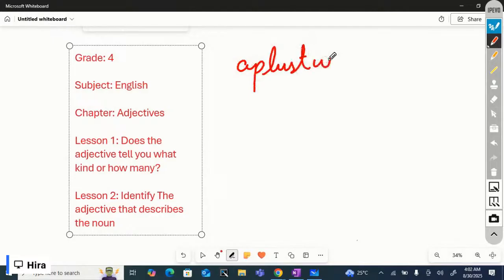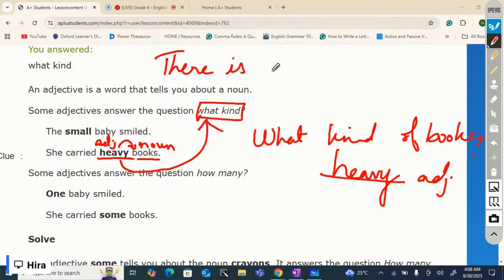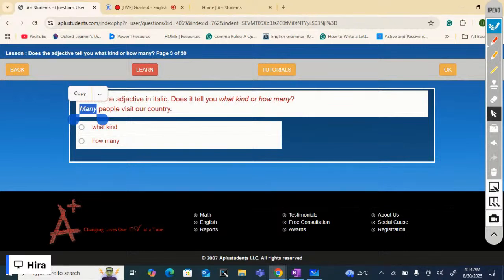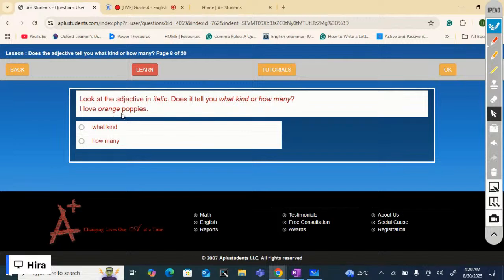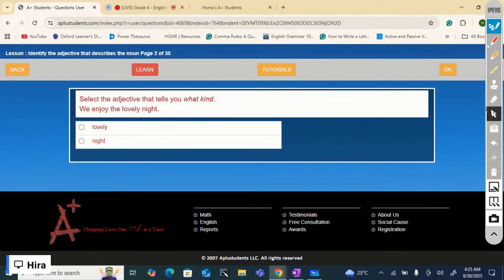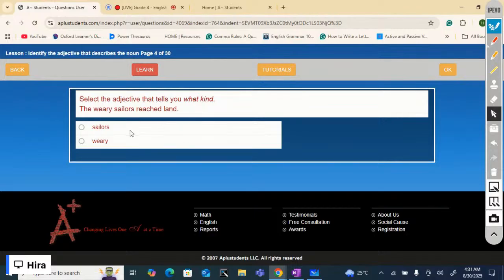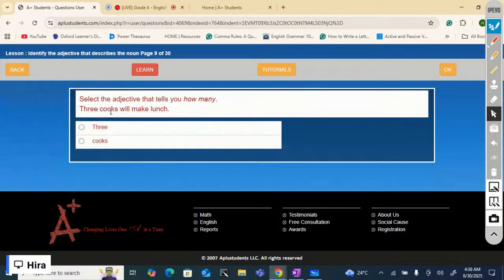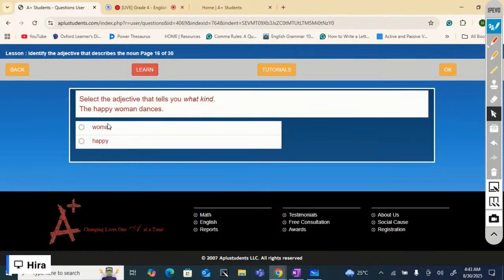Grade 4 - English - Adjectives